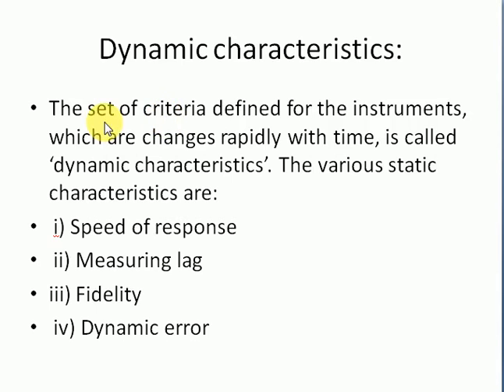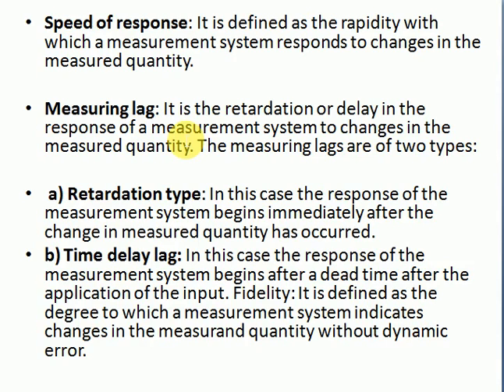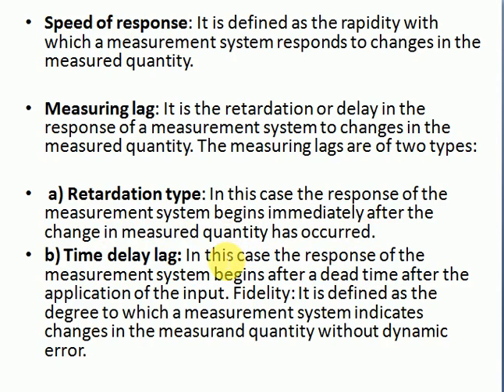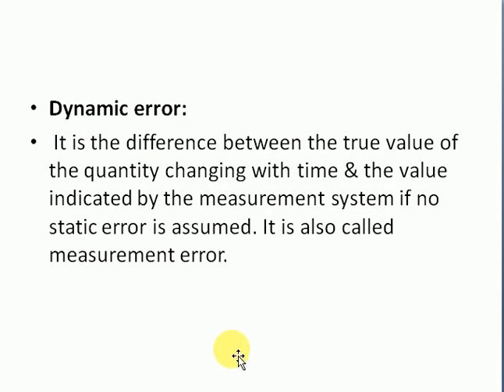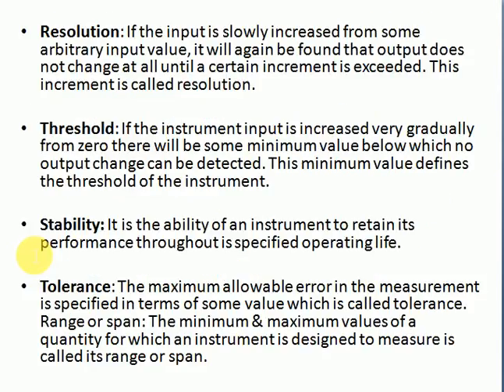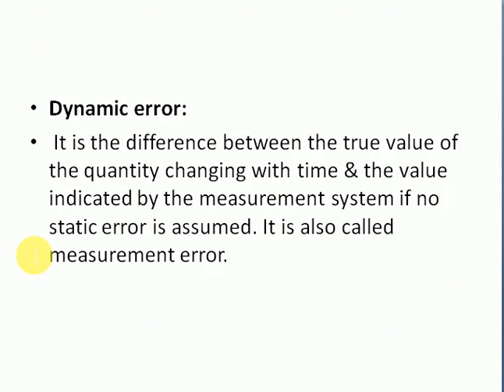EMMI Ch 1 V 6 Dynamic Characteristics Of Instruments Speed Of Responce, Fidelity, Lag, Dynamic Error